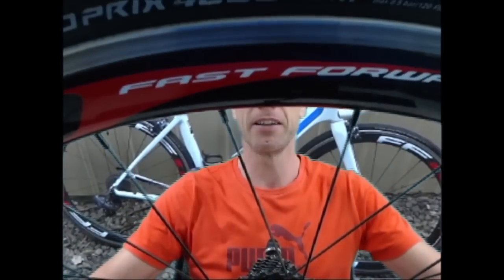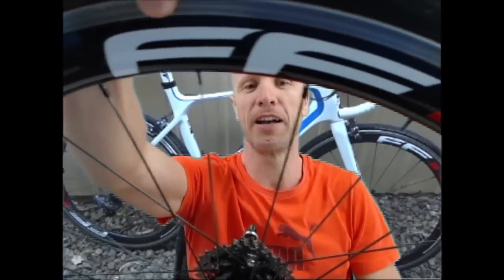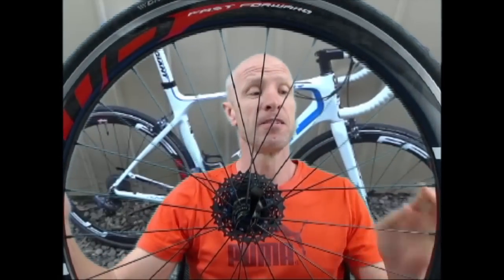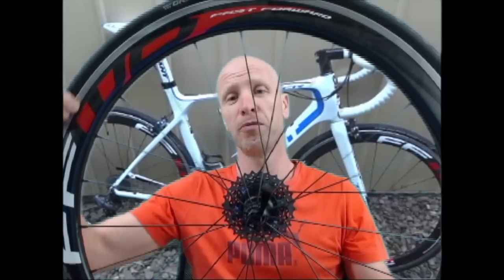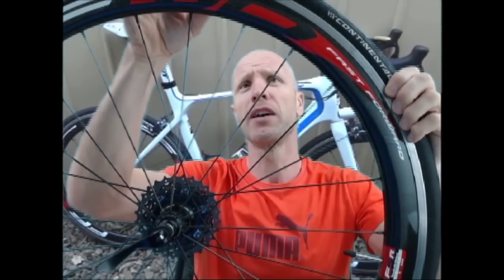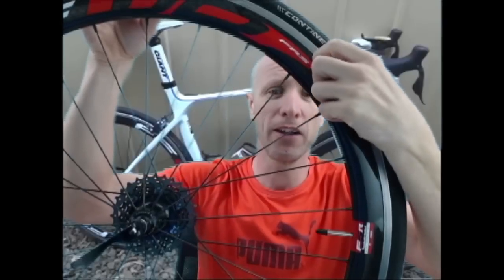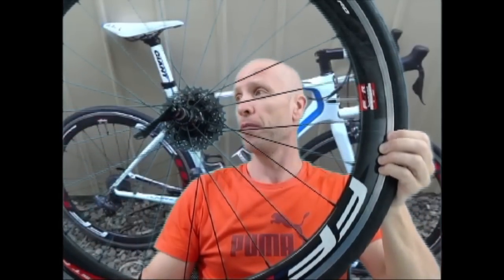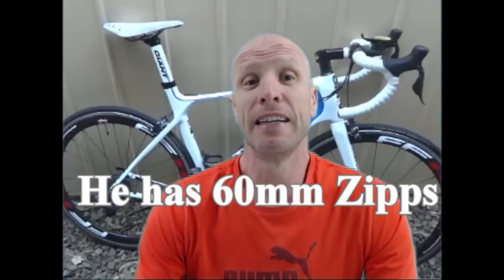4000k Review 50mm Cheap China Carbon Wheels Good or Bad?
I've now done a bit over 4000 kilometers on my carbon wheels i purchased from Aliexpress in China.
I ride on them all the time and only sometimes put on my training wheels, so the carbon wheels get the most use.
They seem to be fine still haven't had any problems with them to date, the carbon is still intact and the same with the alloy braking surface.
In cycling there are a heap of different products you can buy to better your riding experience and that goes for wheels, but it's up to you to decide whether you go genuine or fake, i put this review out there for others to be able to make their own decision on which way they want to go.